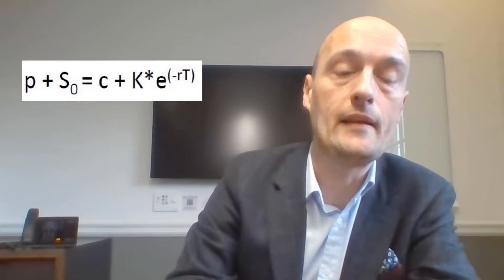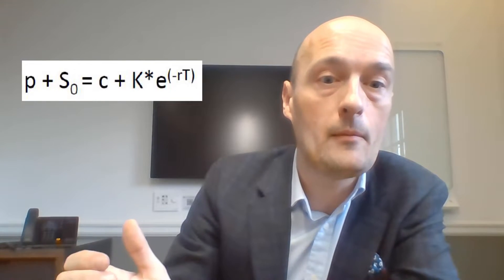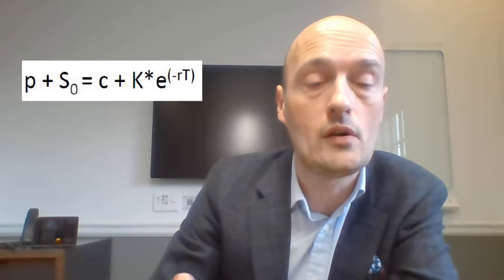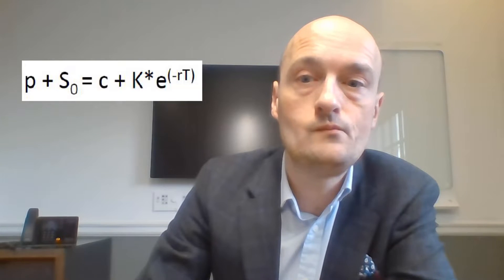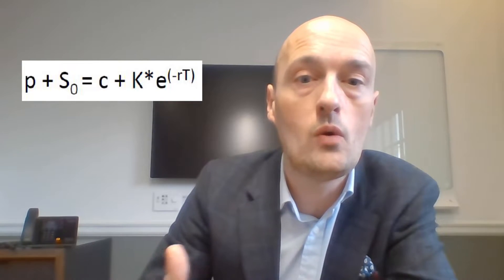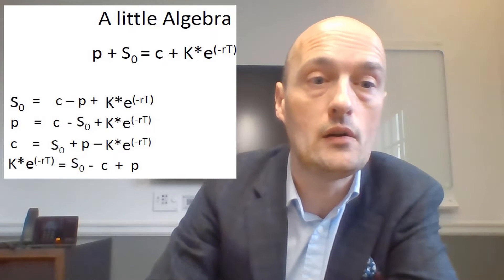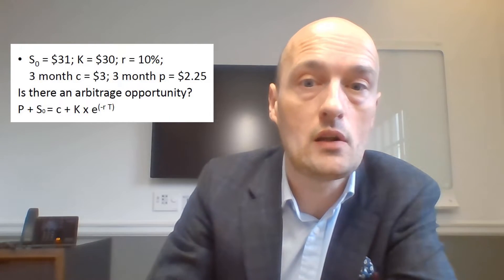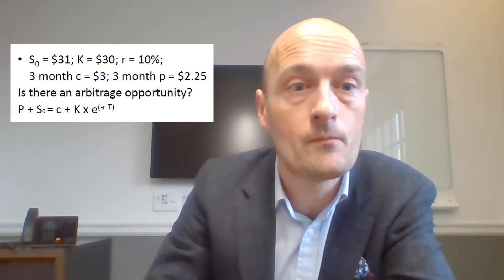What is Put Call Parity? How does it work?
Today we will learn about put call parity and how it works,

What is Put-Call Parity
Put-call parity is a no arbitrage principle that specifies the relationship between the price of European put options and European call options, with the same underlying asset, strike price and expiration date. Put-call parity states that simultaneously holding a short European put and long European call of the same class will deliver the same return as holding one forward (or futures) contract on the same underlying asset, with the same expiration, and a forward price equal to the option's strike price. If the prices of the put and call options diverge so that this relationship does not hold, an arbitrage opportunity would exist, meaning that arbitrage traders would be able to earn a risk-free profit. Such opportunities are uncommon and short-lived in liquid markets.

The equation expressing put-call parity is:

C + PV(x) = P + S

where:

C = price of the European call option

PV(x) = the present value of the strike price (x), discounted from the value on the expiration date at the risk-free rate

P = price of the European put

S = spot price or the current market value of the underlying asset

Put-call parity applies only to European options, which can only be exercised on the expiration date, and not American options, which can be exercised before.

Watch Patrick's other videos on covered calls and protective puts to better understand this concept.

What is Put Call Parity? How does it work? put call parity formula